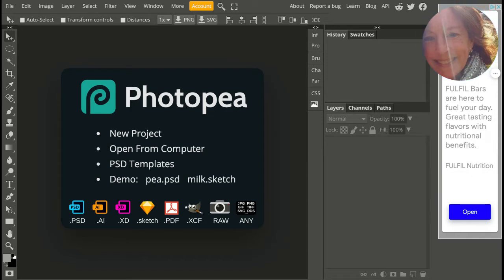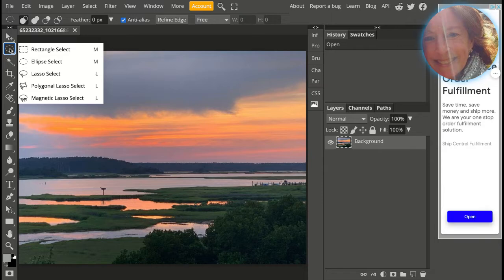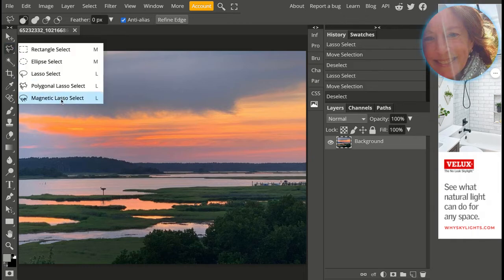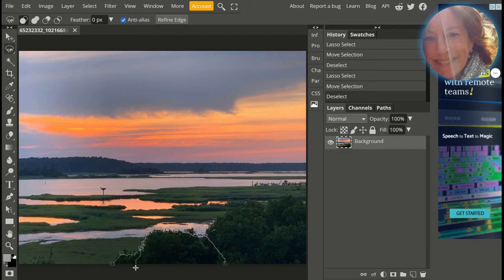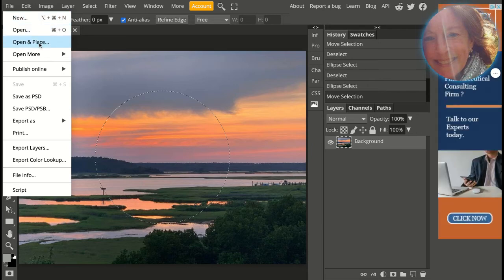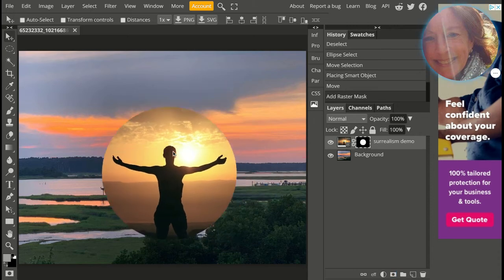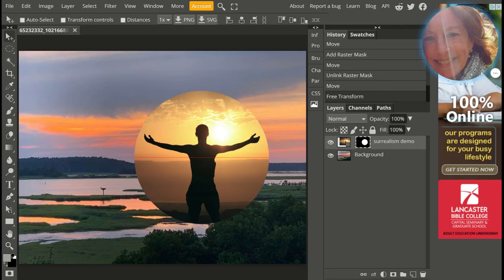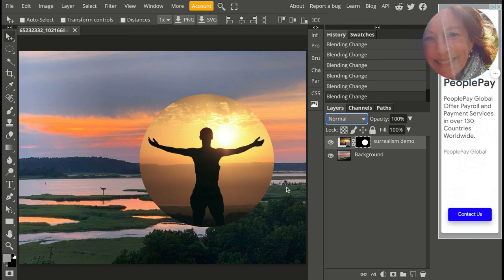Surrealism Project Selection tools, raster mask, blend modes tutorial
Ms. Maddex's photography tutorials. Use this video to help combine images in Photopea.